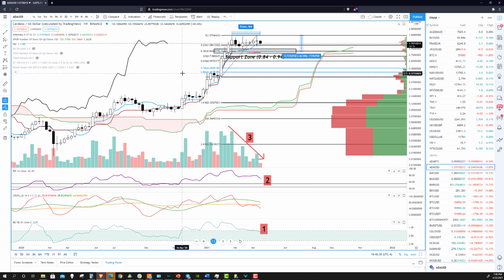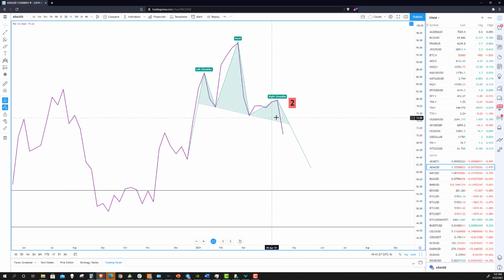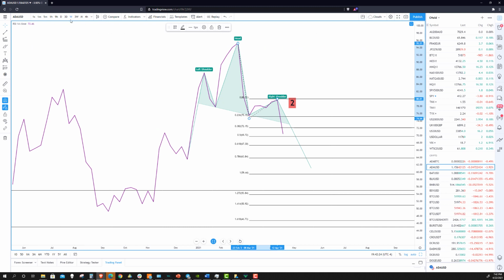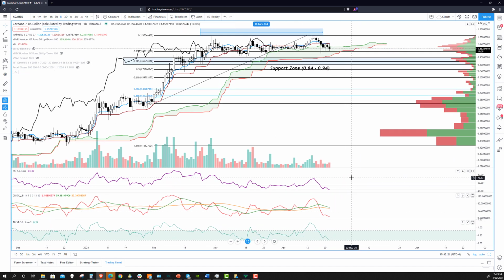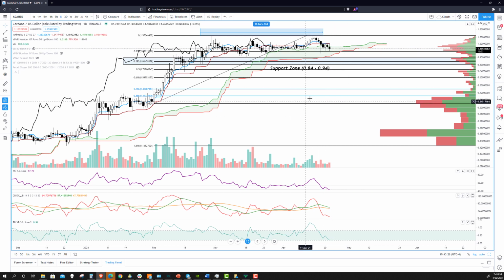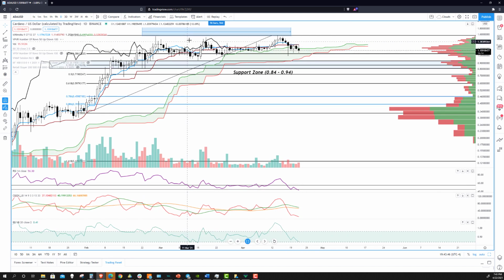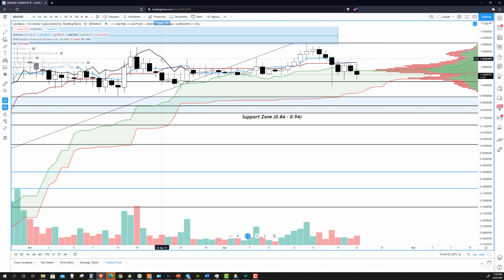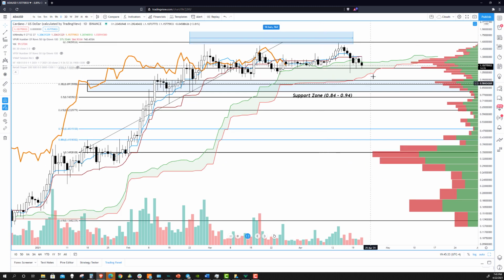Cardano Technical Analysis, Charts: Weekly, Daily Extremes - ADA Price Prediction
Exchange Rates UK TV: Today we review Cardano's current price action against the US Dollar and what to expect in the near future outlook

Technical Analysis Investment Bank Exchange Rate Forecasts and Cryptocurrency analysis on Exchange Rates UK